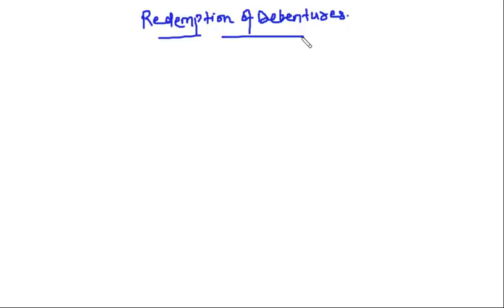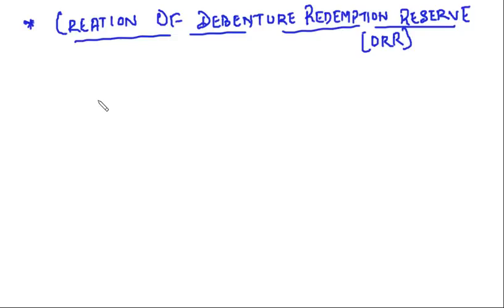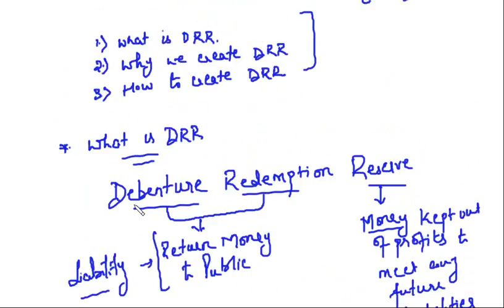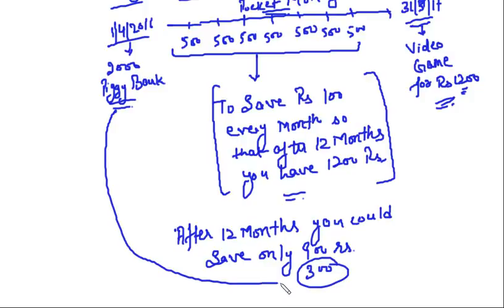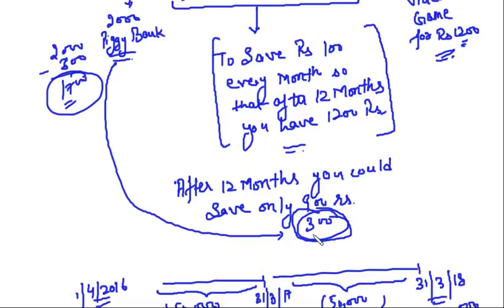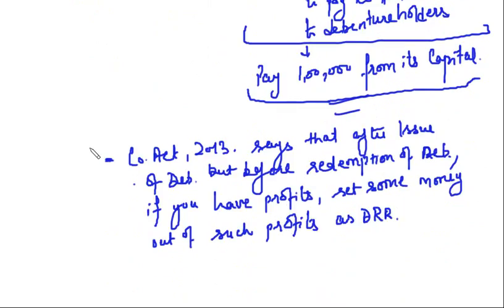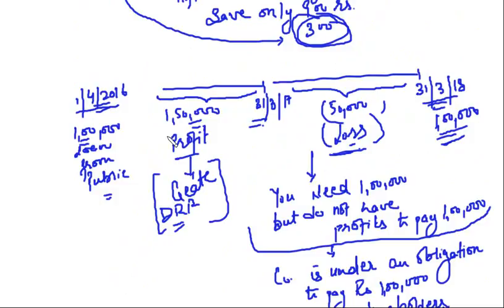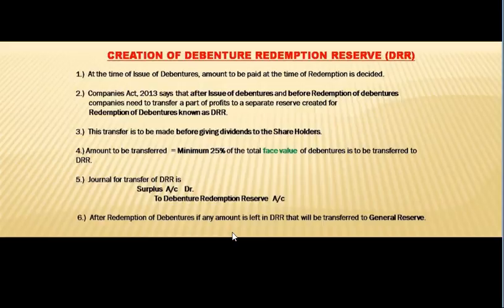Lecture-148-Redemption of Debentures-II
Discussion on creation of debenture redemption reserve(DRR).